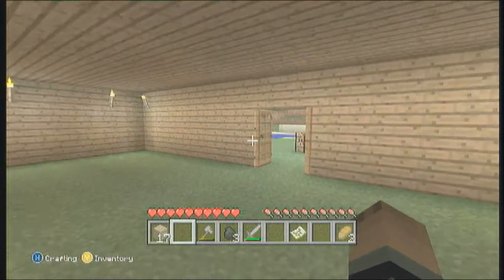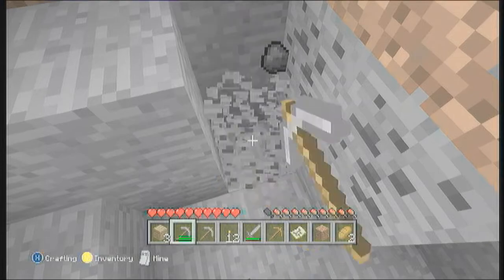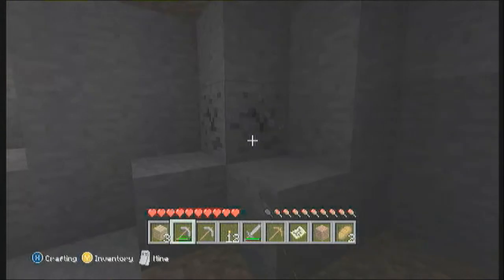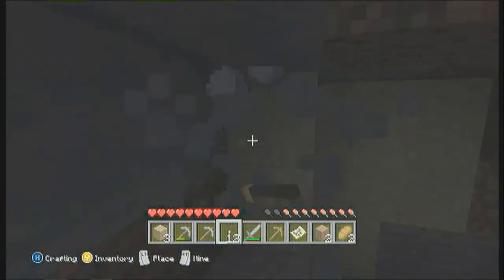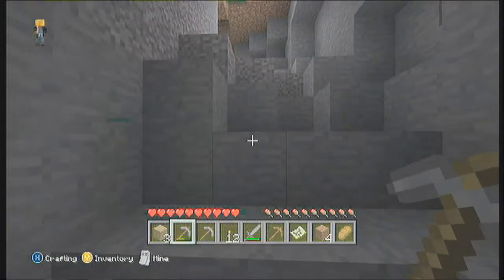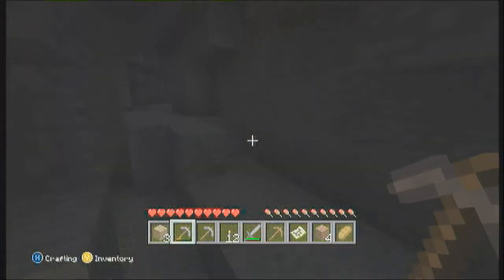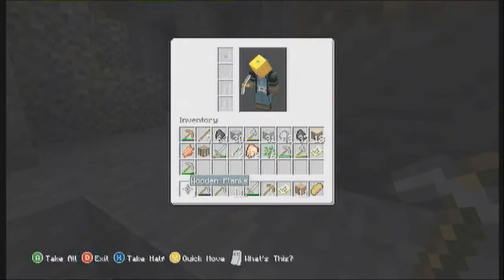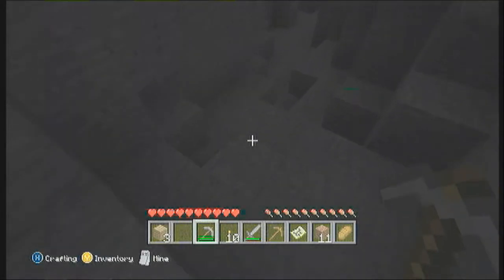Minecraft Xbox 360 LetsPlay MARS Craft #3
come have some fun with reflex and elite in mars craft

Talk to us on xbox live the gamertags are MARSx Reflex and MARSx Elite